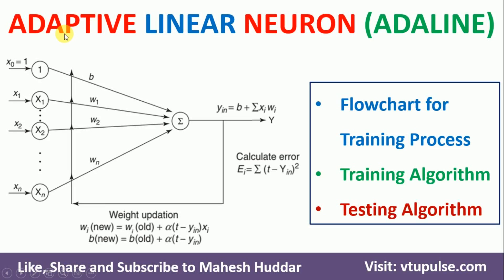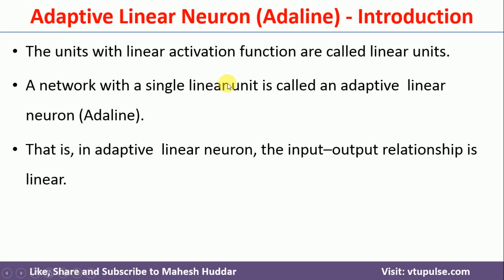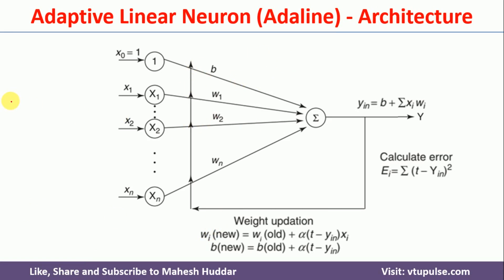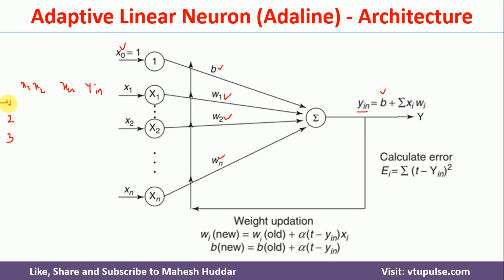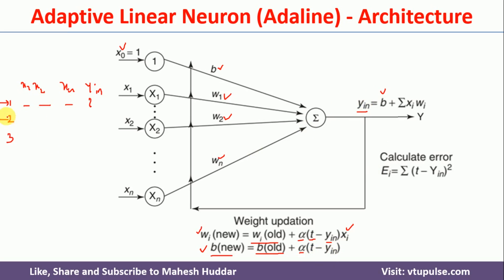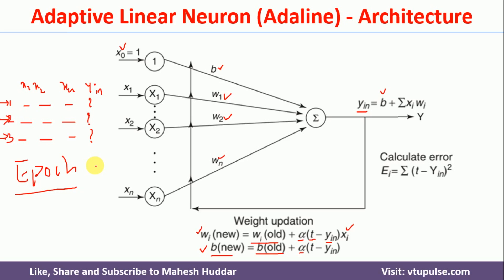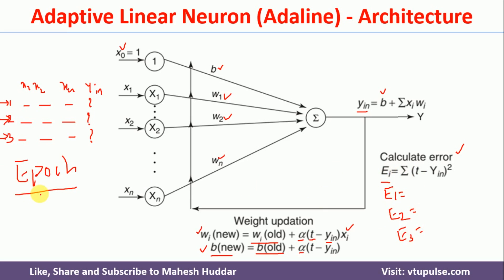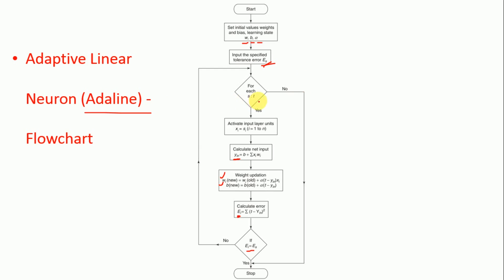13. Adaptive Linear Neuron (Adaline) Introduction Architecture Soft Computing by Mahesh Huddar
13. Adaptive Linear Neuron (Adaline) Introduction Architecture Training and Testing in Soft Computig by Mahesh Huddar

The following concepts are discussed:
Adaptive Linear Neuron (Adaline) Introduction,
Adaptive Linear Neuron (Adaline) Architecture,
Adaptive Linear Neuron (Adaline) Training ,
Adaptive Linear Neuron (Adaline)  Testing,
Adaptive Linear Neuron Introduction,
Adaptive Linear NeuronArchitecture
Adaline Introduction,
Adaline Architecture,
Adaline Training,
Adaline Testing,
Adaline Architecture,Training, Testing